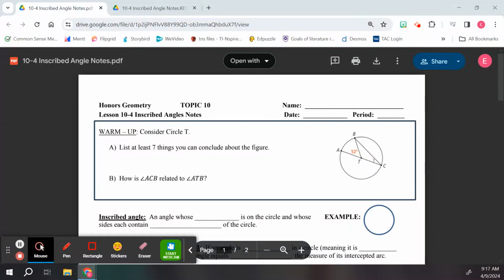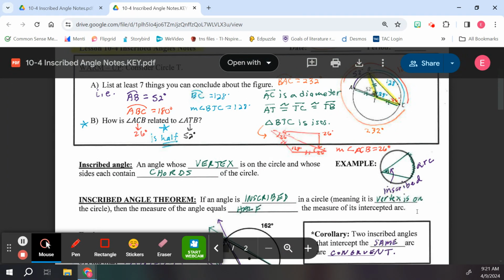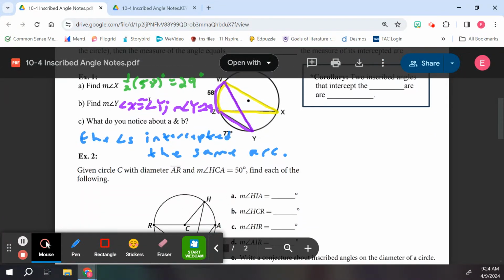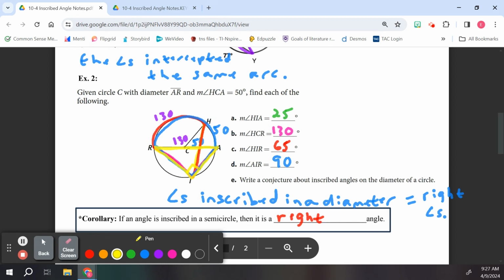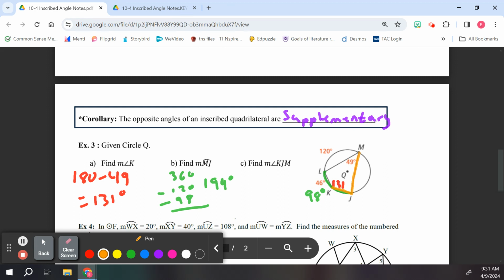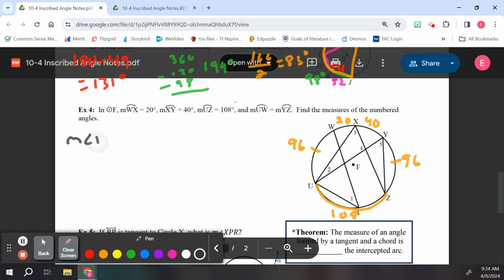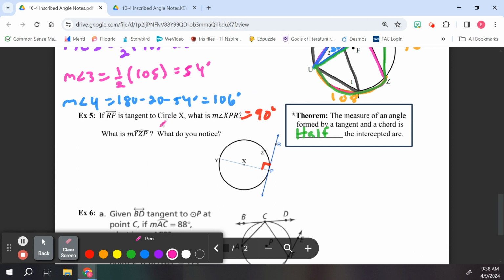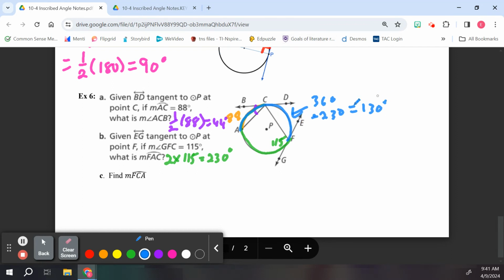GH: Lesson 10.4